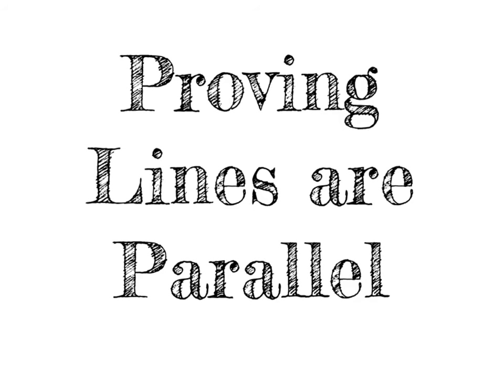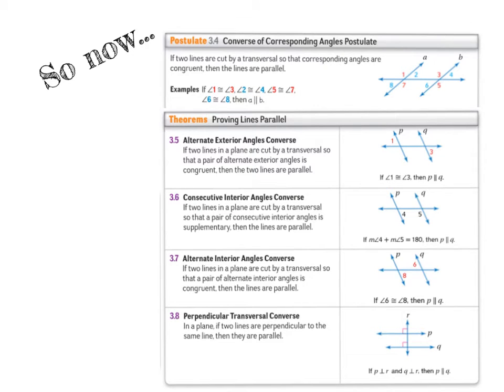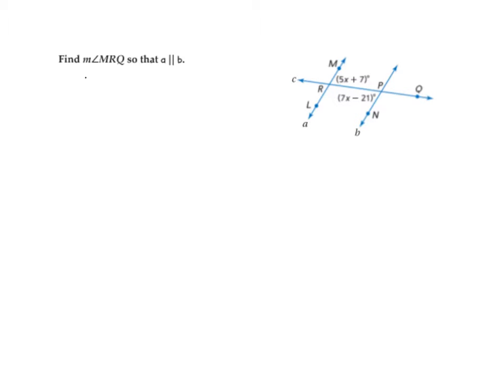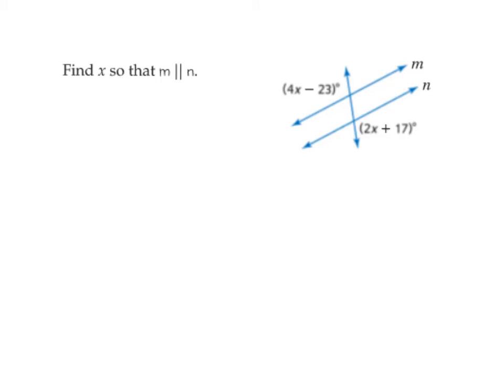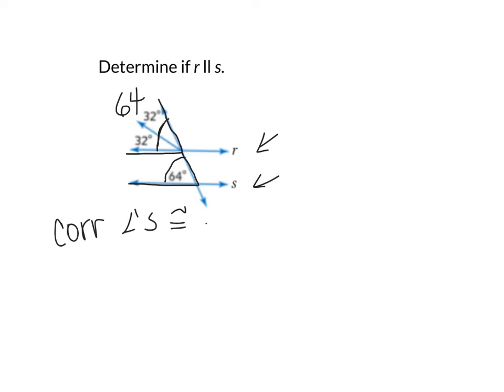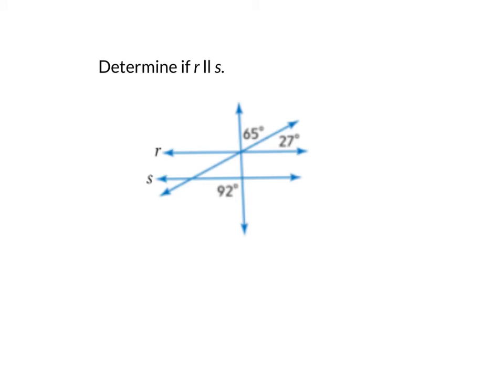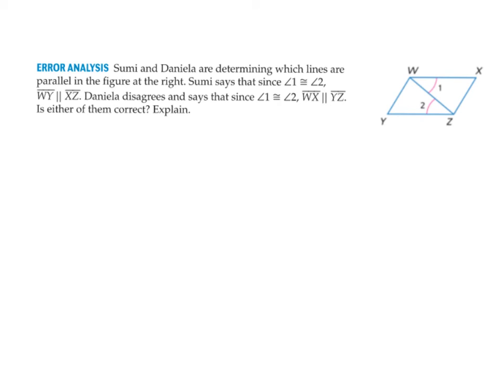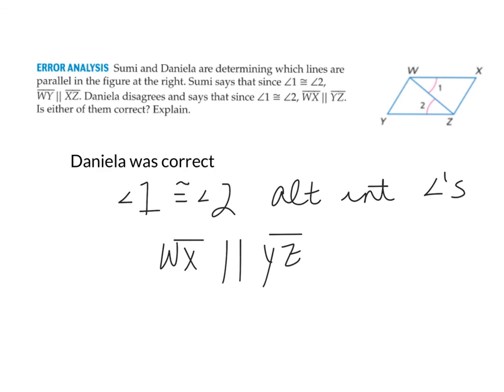Proving Lines Parallel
Proving lines are parallel using angles formed by a transversal.